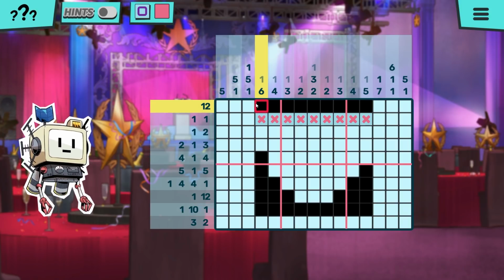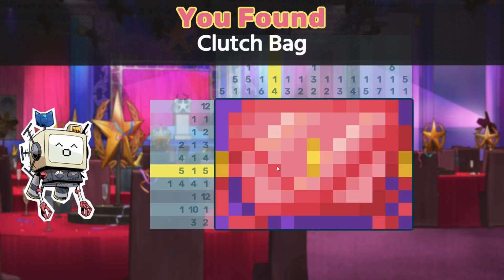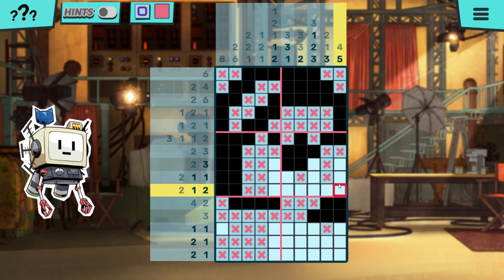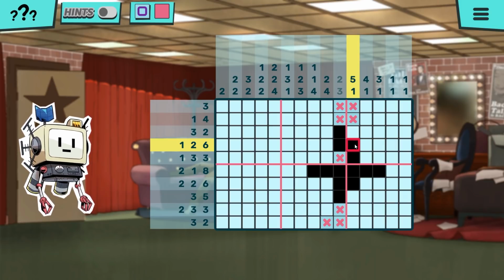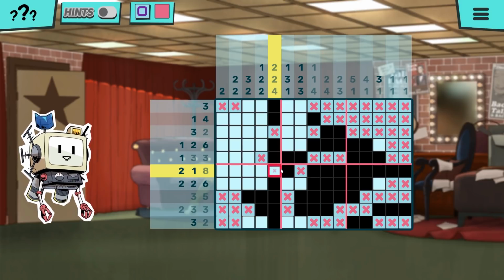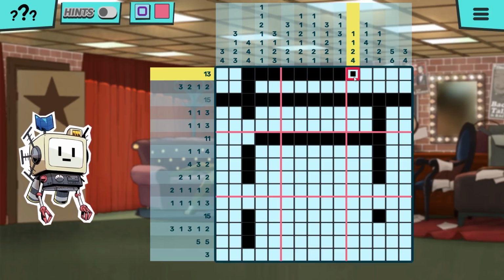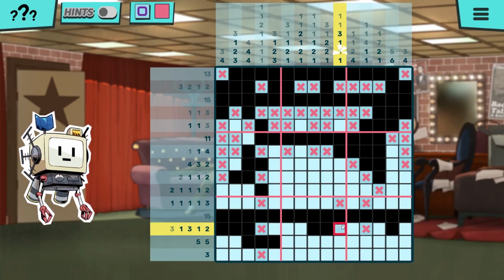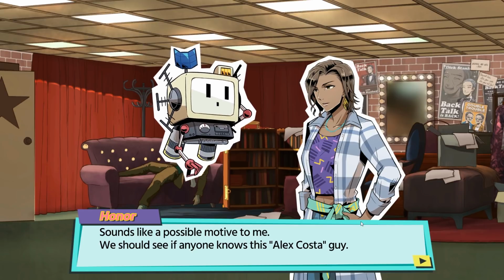Let's Play Murder By Numbers - PC Gameplay Part 18 - Skeletons And Closets